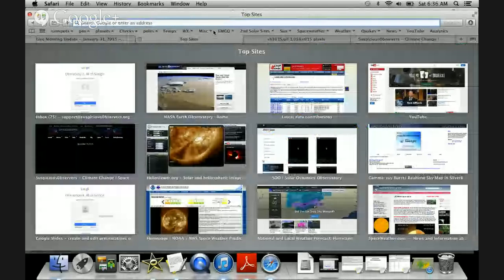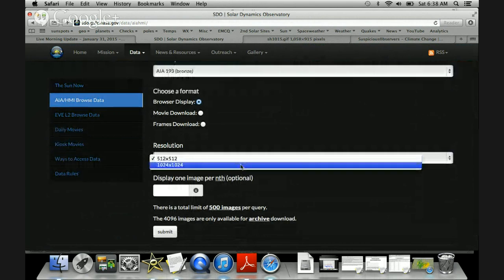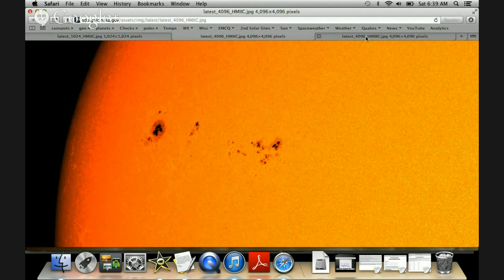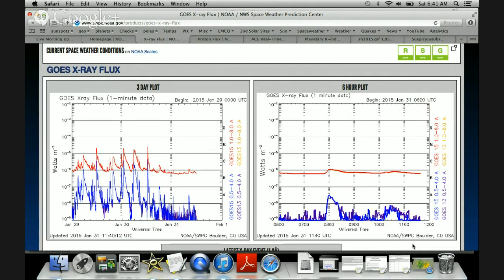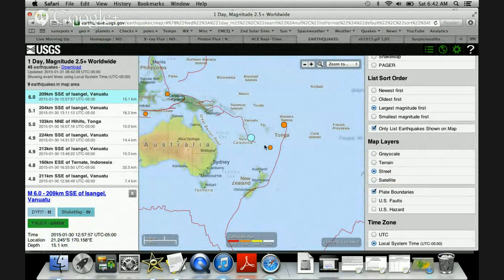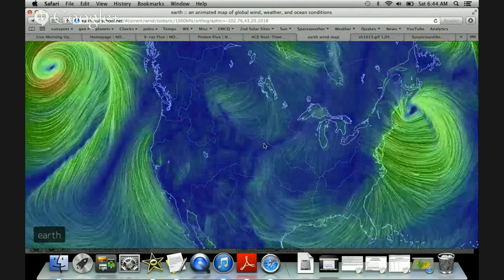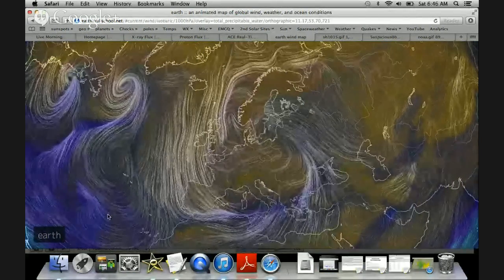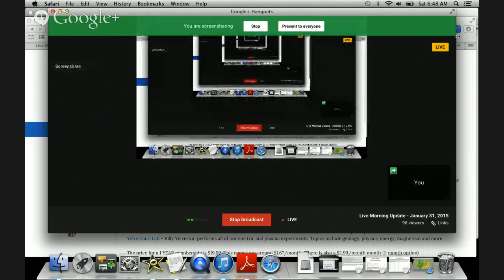Live Morning Update - January 31, 2015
We're coming to you live this morning!